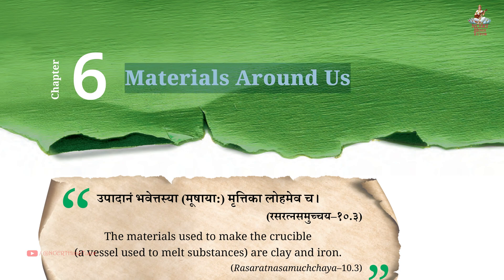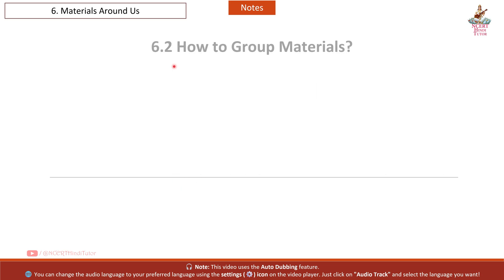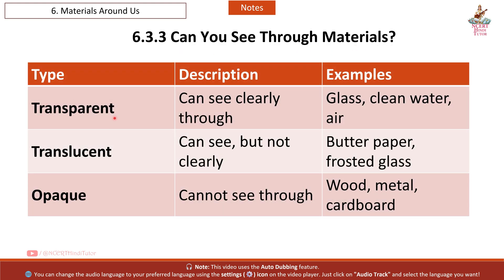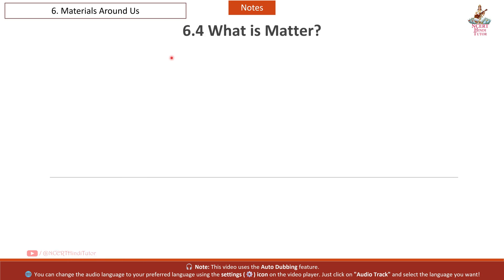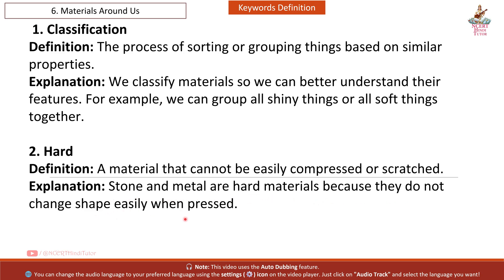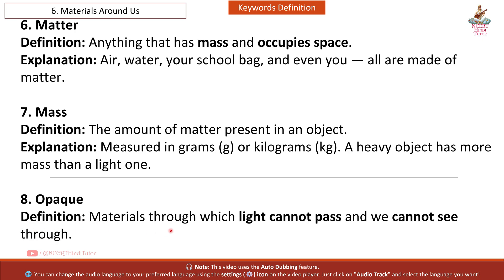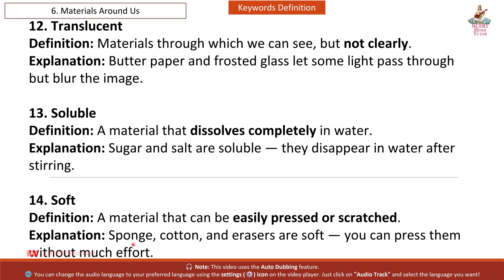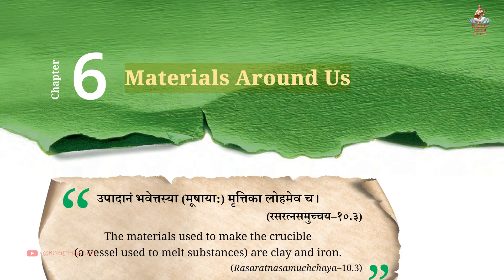6 - Materials Around Us (Short Notes / Summary / Keywords Definition) | Class 6 Sceince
In this video we will study short notes, summary and Keywords Definition of Chapter 6 - "Materials Around Us" from Class 6 / Grade 6 NCERT Book - Curiosity.

Chapters:
0:10 - Introduction
0:36 - 6.1 Observing Objects Around Us
0:59 - Do You Know?
1:25 - 6.2 How to Group Materials?
1:46 - 6.3 What are the Different Properties of Materials?
1:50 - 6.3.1 Appearance of Materials
2:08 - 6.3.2 Which Materials Are Hard?
2:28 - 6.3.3 Can You See Through Materials?
2:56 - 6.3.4 Soluble and Insoluble Materials
3:17 - Make Your Own ORS!
3:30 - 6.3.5 How Heavy or Light?
3:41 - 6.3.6 Space and Volume
4:01 - 6.4 What is Matter?
4:19 - Summary
4:51 - Keywords Definitions